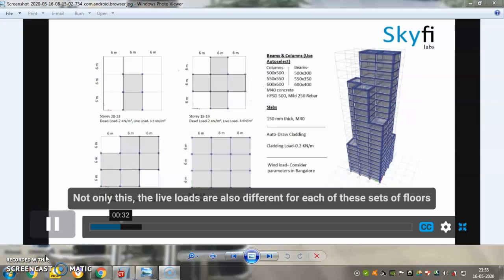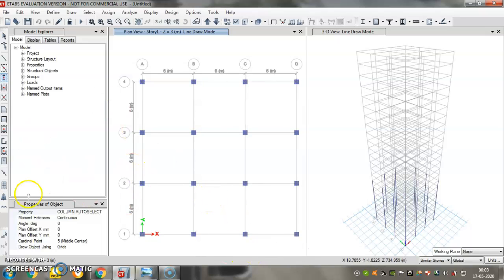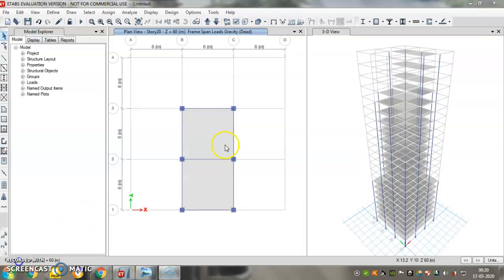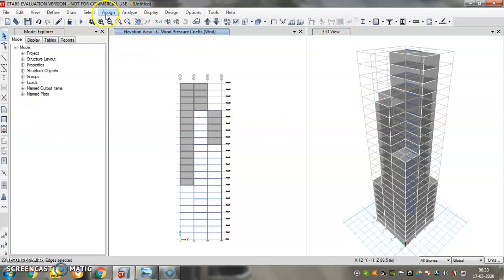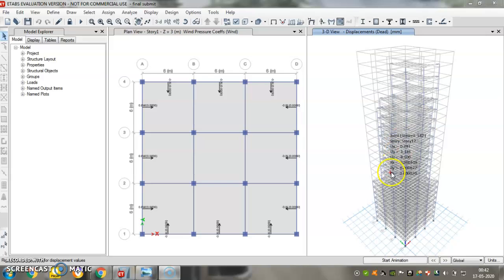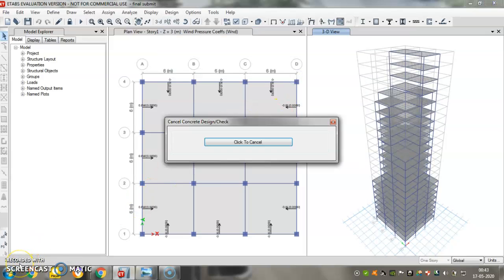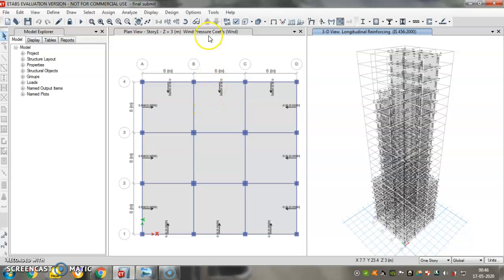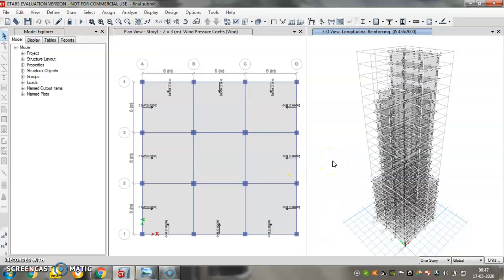Tall Building Design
- Project assignment for Skyfillabs online course - by  THYAGARAJA N